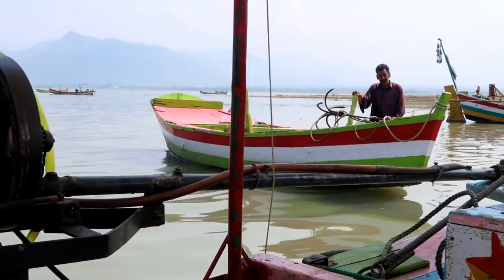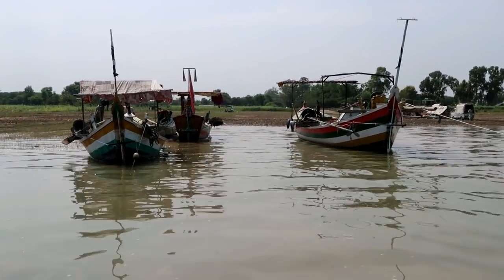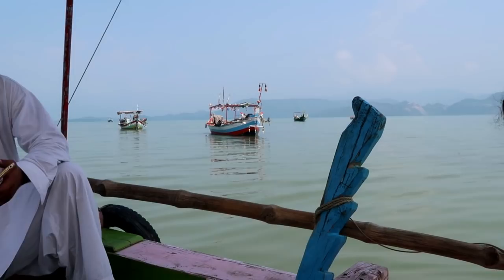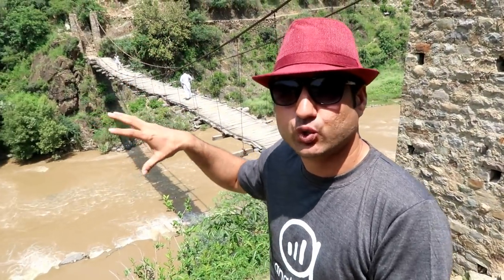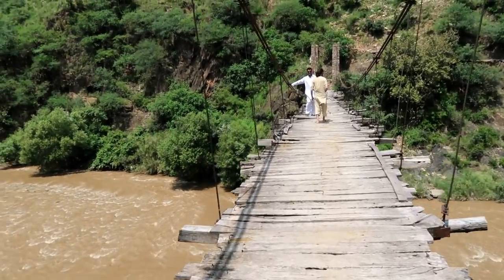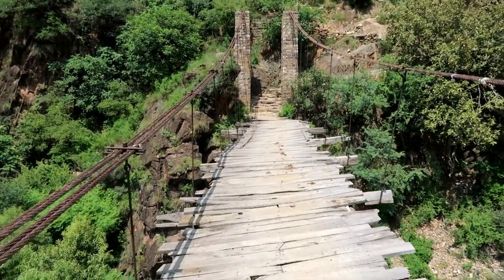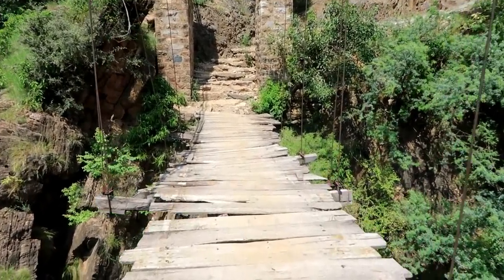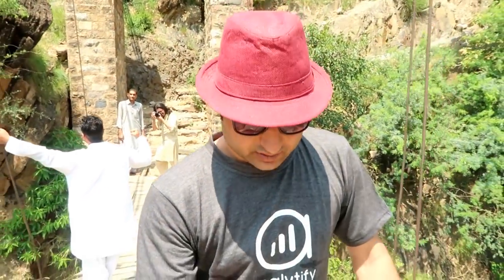Haripur Hazar Pakistan | Traveling to Haripur in Pakistan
Haripur city is located in Khyber Pakhtunkhwa Pakistan. Haripur is a beautiful town near Abbottabad. I will show you the beautiful tourist attractions of Haripur in Hazara.

///TRAVEL DISCOUNTS  For YOU///
$40 Discount On Airbnb & Agoda!